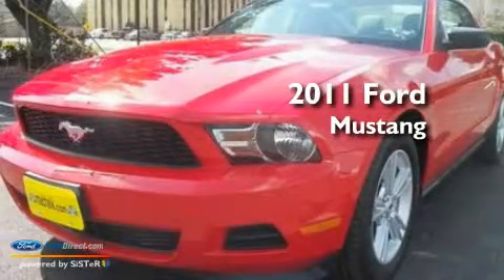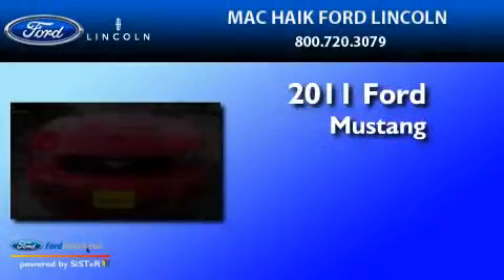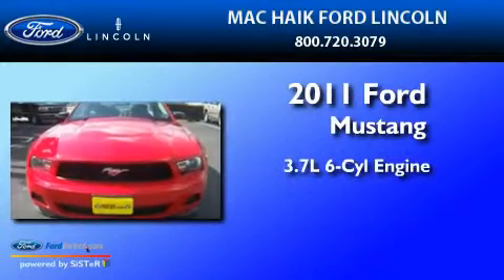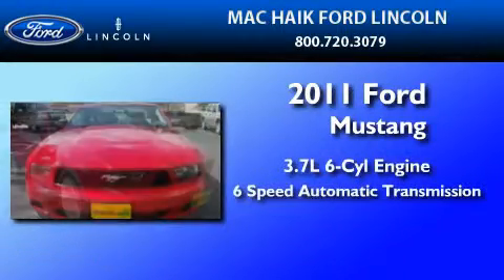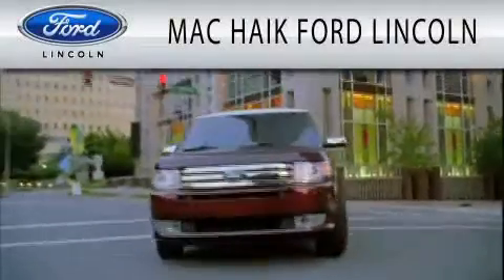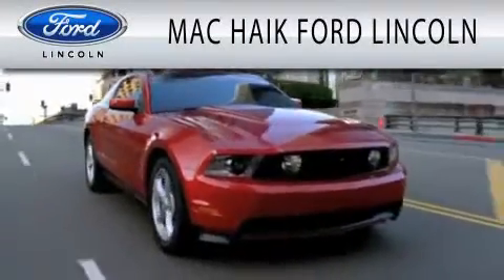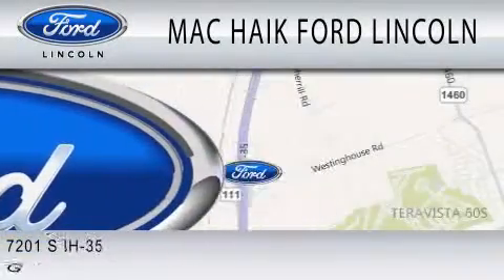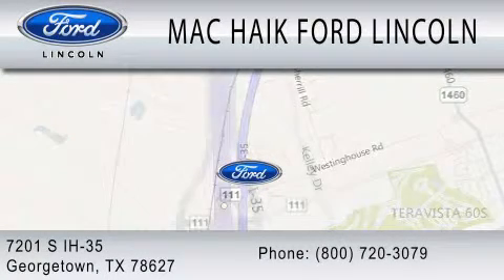2011 FORD MUSTANG Georgetown TX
Year : 2011
 Make : FORD
 Model : MUSTANG
 Engine : 3.7L V6
 Trans . : AUTO 6SPD

 Stock : 111424